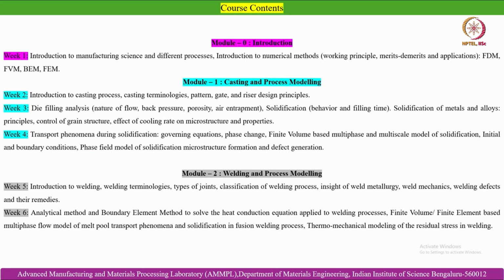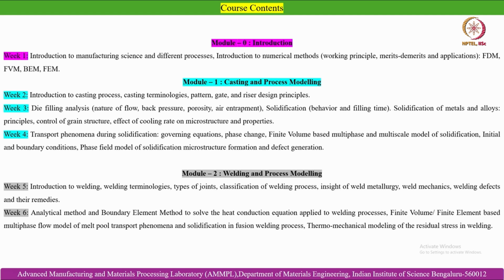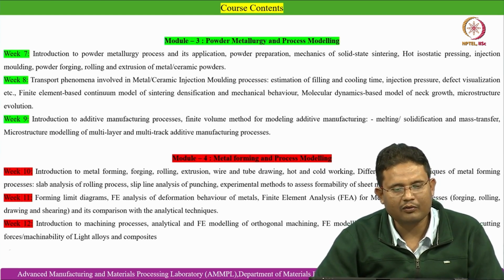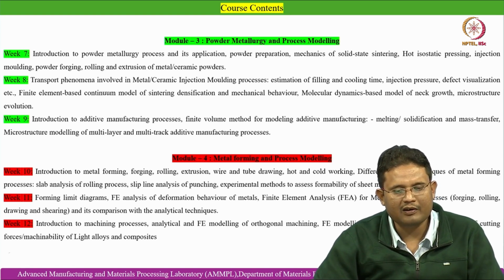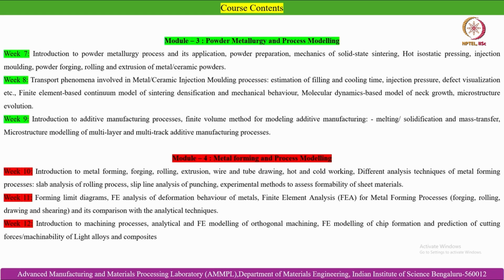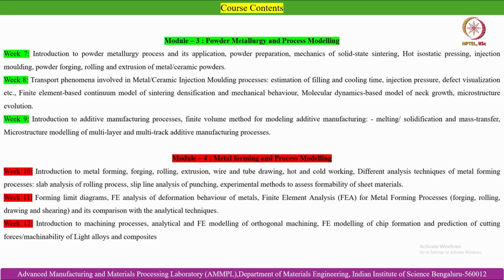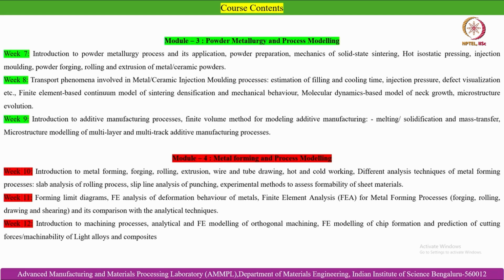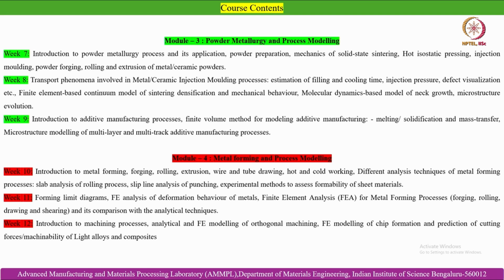Intro : Advanced Manufacturing and Process Modelling